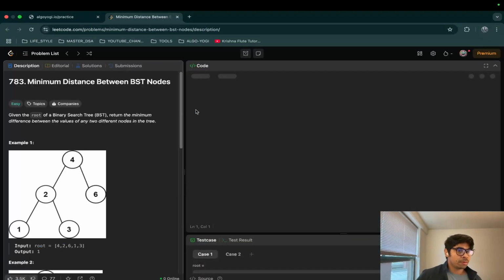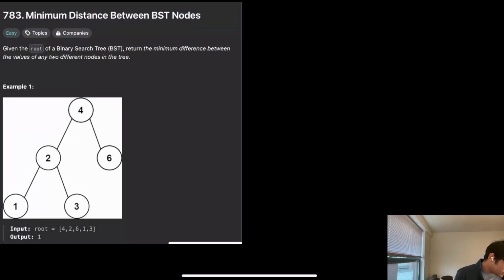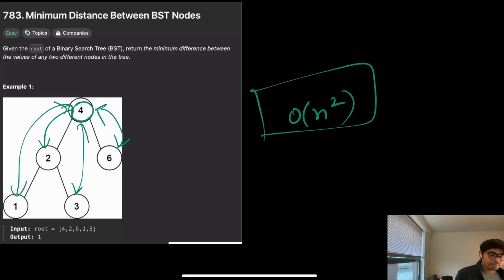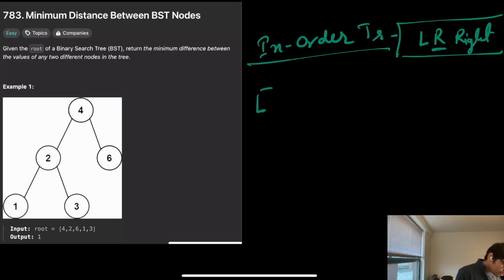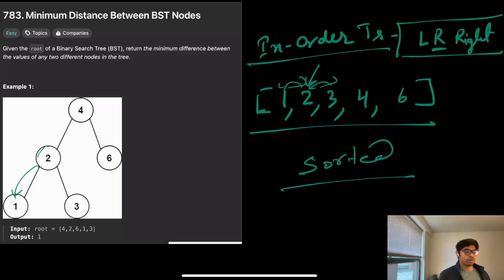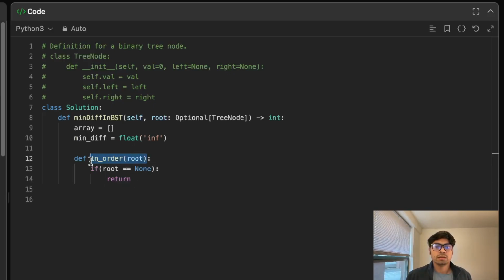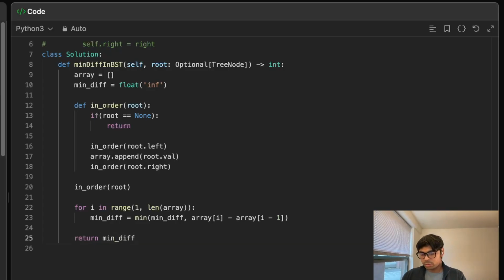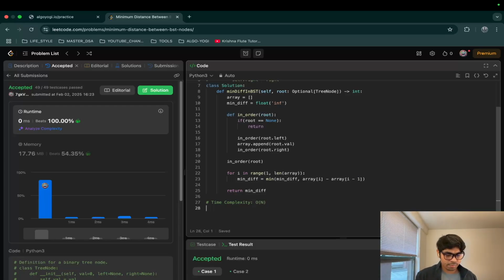LeetCode 783 | Minimum Distance Between BST Nodes | Python Solution Explained | AlgoYogi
🚀 **Timestamps:**
0:00 Introduction
0:20 Problem Explanation and Constraints
1:00 Approach
5:00 Python Implementation
7:20 Complexity Analysis

💡 **Why Watch?**
- Learn how to **find the minimum absolute difference between values of any two nodes in a Binary Search Tree (BST)**.
- Understand how **inorder traversal** helps extract sorted values in a BST.
- Strengthen your skills in **tree traversal and recursive problem-solving**.

📢 **Next Steps:**
- Try similar problems like **Kth Smallest Element in a BST (LeetCode 230)** and **Validate Binary Search Tree (LeetCode 98)**.
- Drop a comment with your solution or suggest the next problem you'd like us to cover!